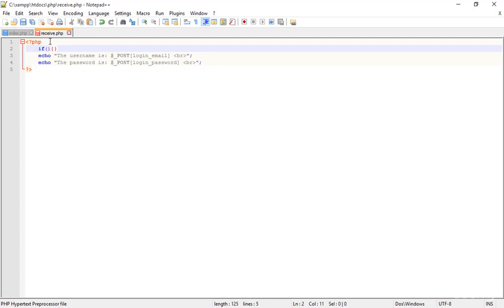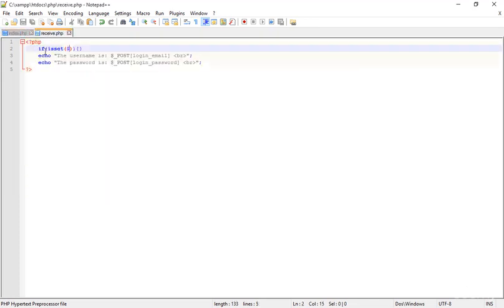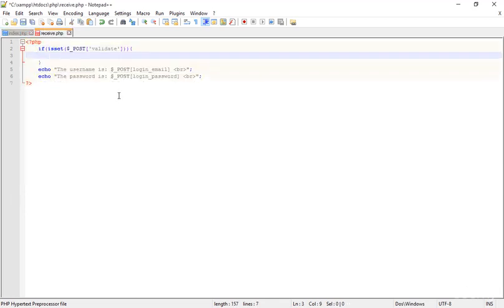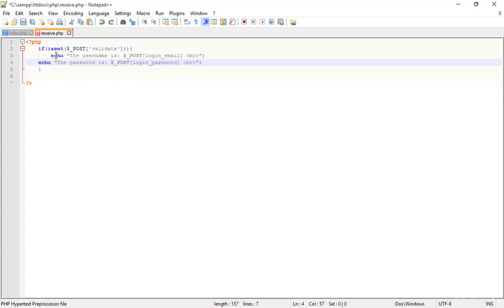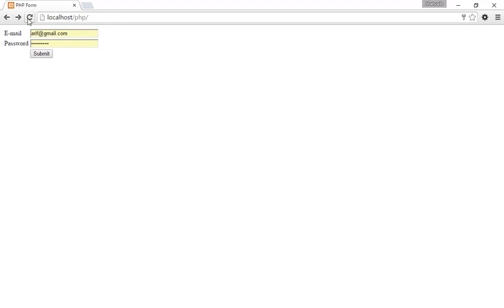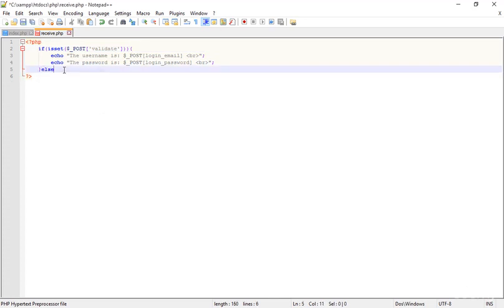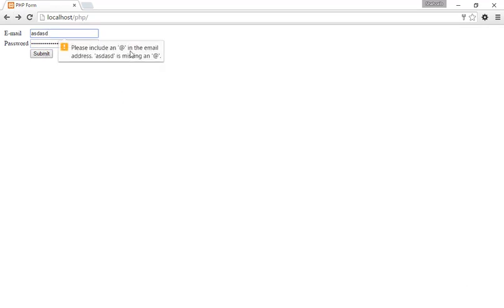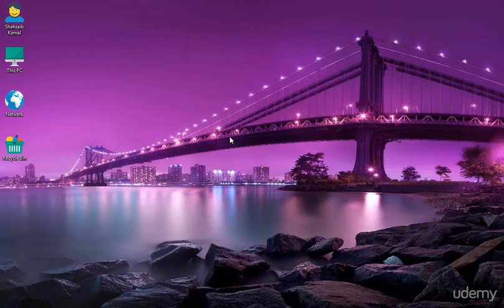PHP With Bootstrap3 Tutorial | Isset Function on PHP part 53